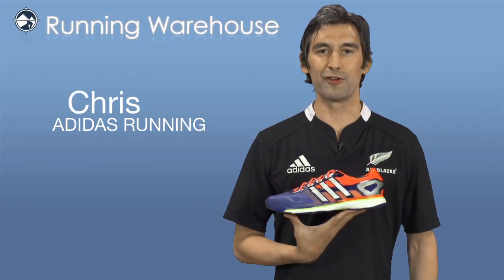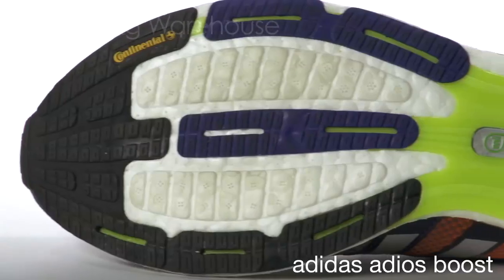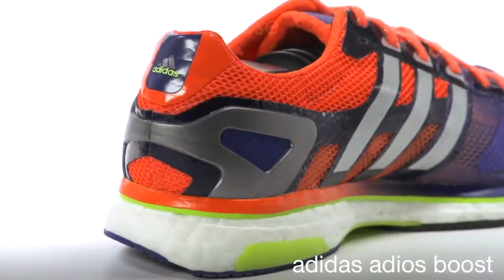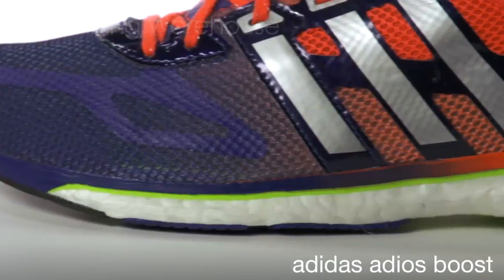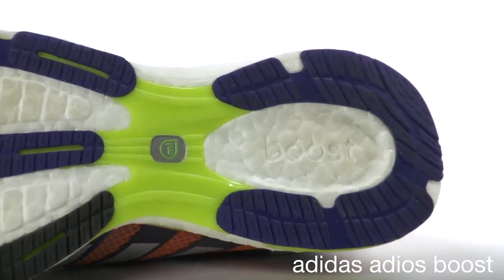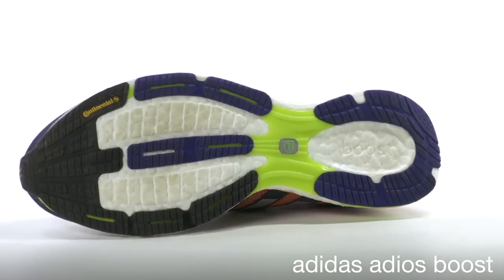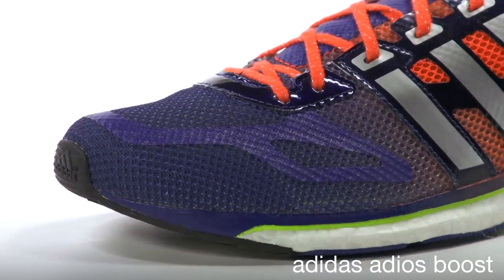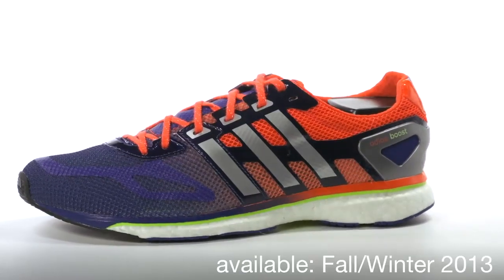adidas Adios Boost for men